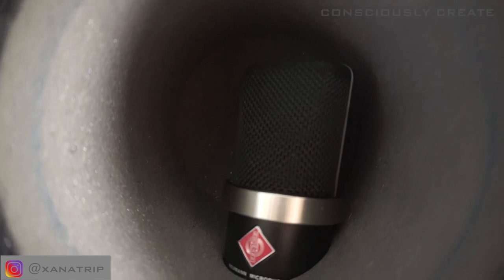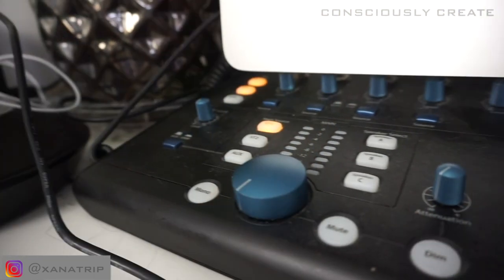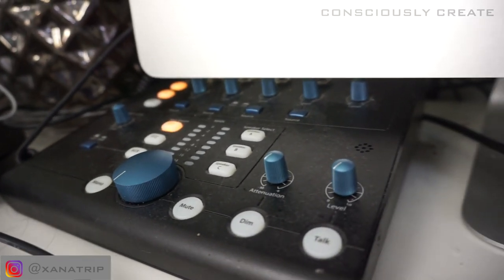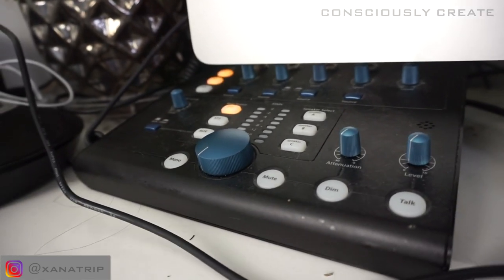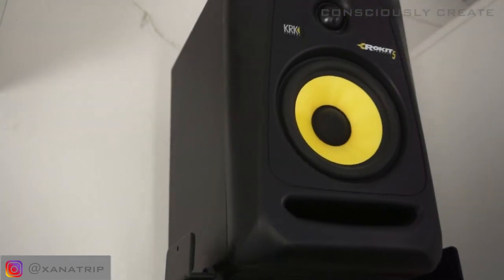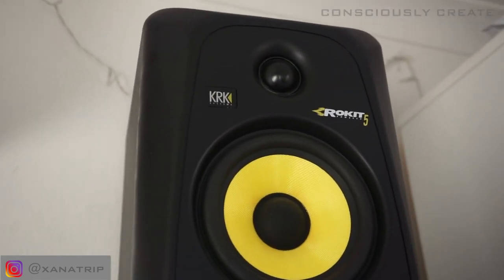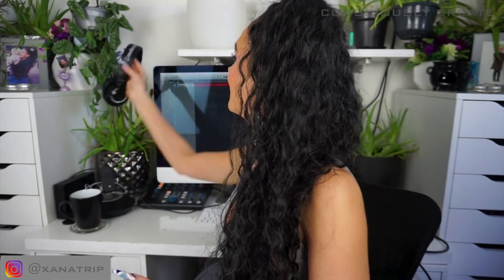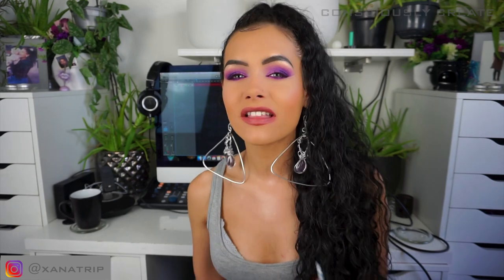my home music studio equipment - full breakdown of my bedroom studio setup